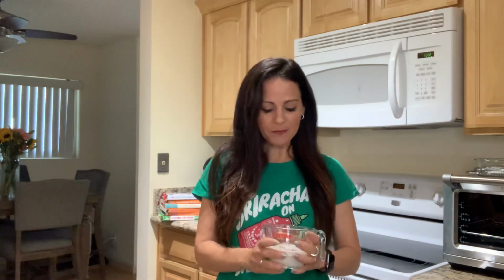My Top Six Favorite Ingredients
A little inspo for ingredients that make nutritious taste delicious in a healthy kitchen.

What are your favorite ingredients?

Please share your tips, comments, and questions below, via DM, or reach out on my website PlantBasedDietitian.com

✨ Order the Brand New eBooklet, The Plant-Based Dietitian’s™ Ten Favorite Recipes for Weight Loss

✨ Sign up for The Plant-Based Dietitian’s™ Weight Loss Support Group (Scroll down ⬇) ✨